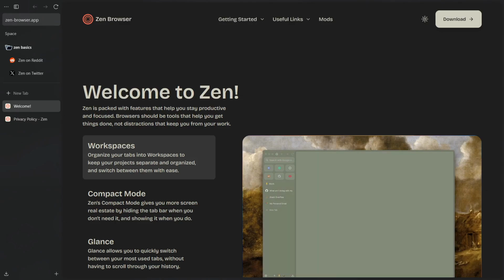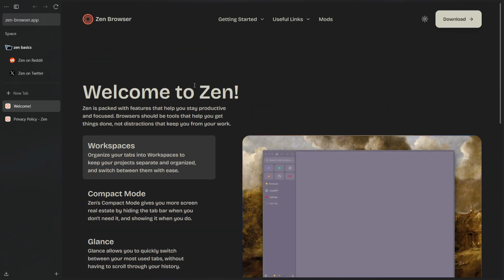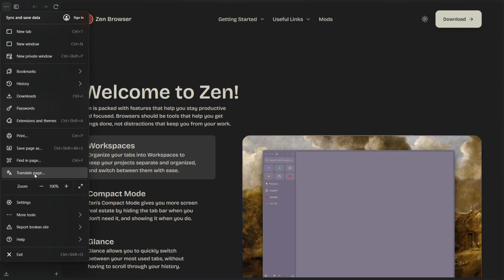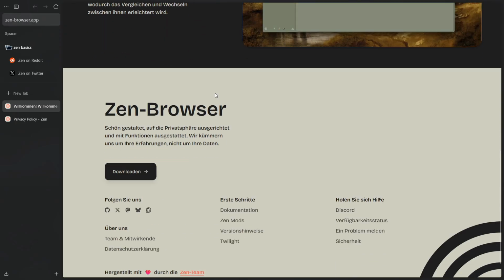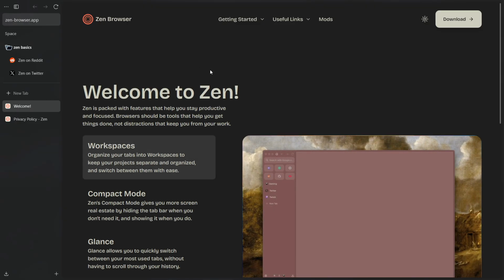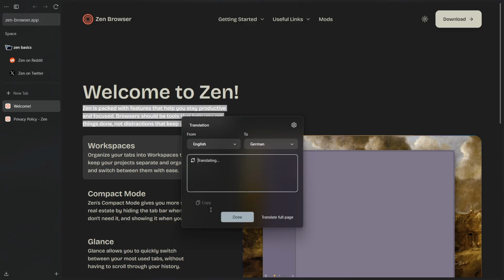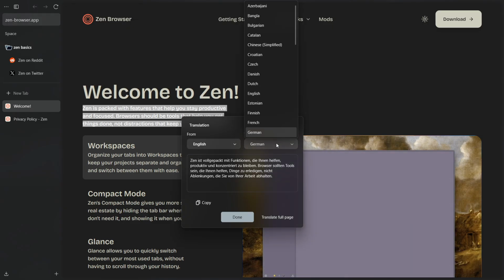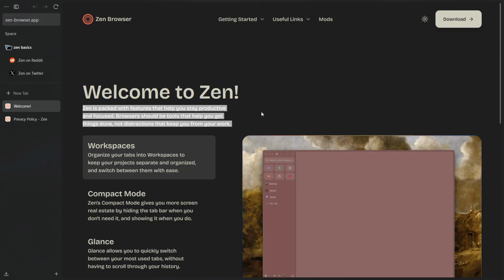How To TRANSLATE PAGE In Zen Browser (QUICK & EASY) 2026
In this video, I'll show you how to translate a page in Zen Browser. This is a full guide on how to use Zen Browser’s built-in translation feature in 2026. If you want to read websites in your preferred language quickly and easily, this is the video you need to watch!